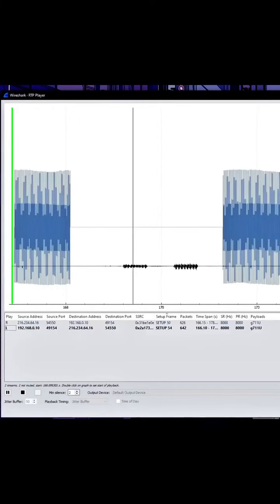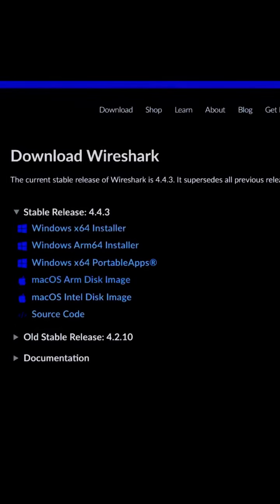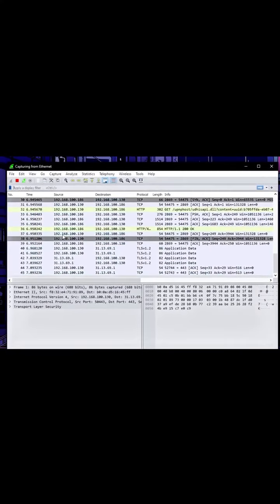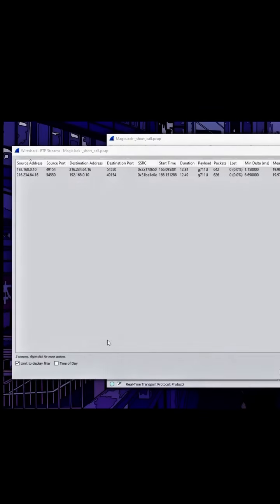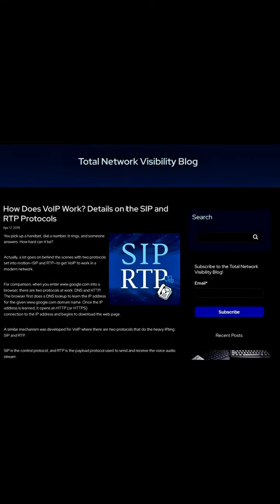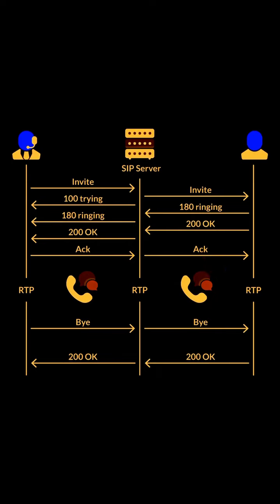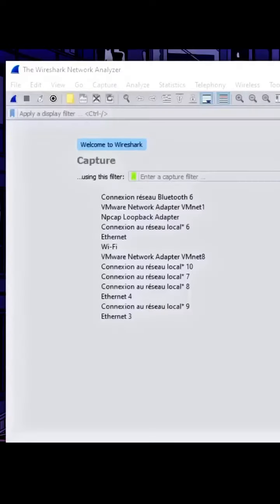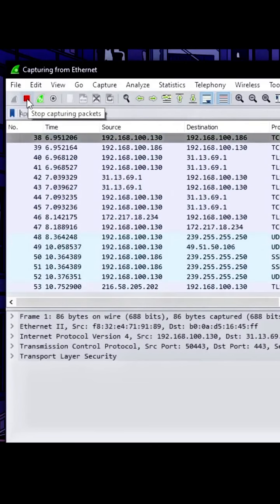HackingTutorial CyberSecurityTraining LearnHacking CyberSecurityTips CyberSecEducation